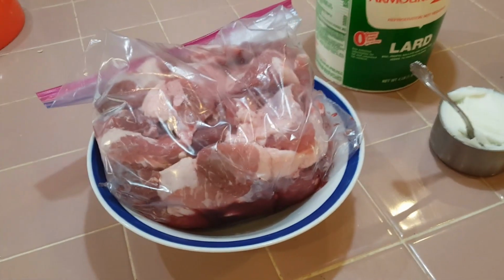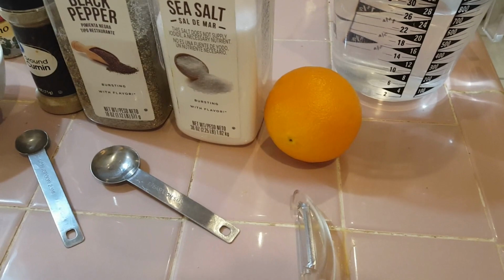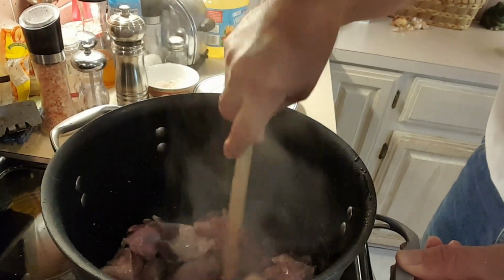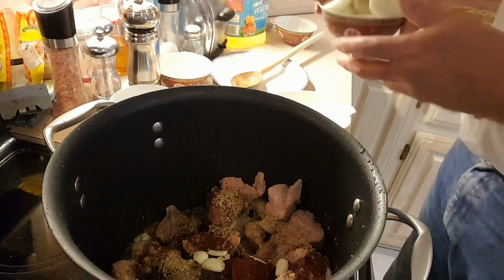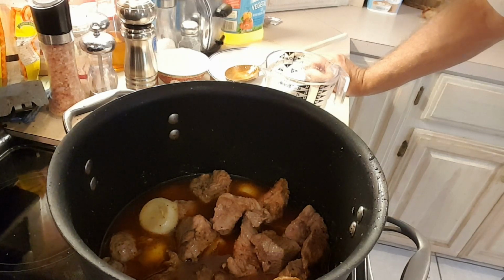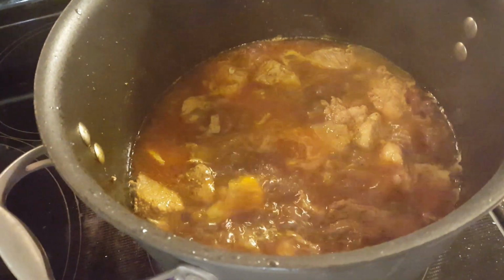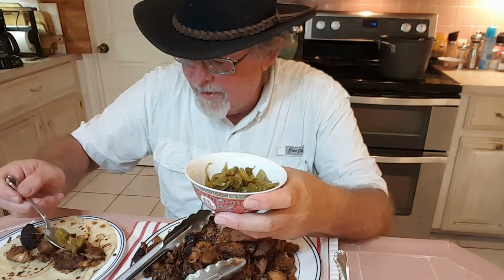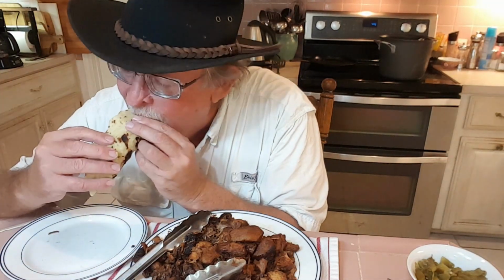Pork Carnitas at Deep South Texas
Today we are making Pork Carnitas at Deep South Texas. Spicy two inch cubes of pork butt fried in oil and boiled until tender. Put this in homemade tortillas and you have a great meal. List of ingredients below.

4 lbs pork butt cut into 2 inch cubes
1 cup lard
1 large onion chunked
6 cloves garlic
1.5 tablespoons toasted, powdered, Mexican chilies
1 tablespoon oregano
1/2 teaspoon cumin
1 teaspoon salt
1 teaspoon black pepper
1 orange, zest and juice
water to cover pork